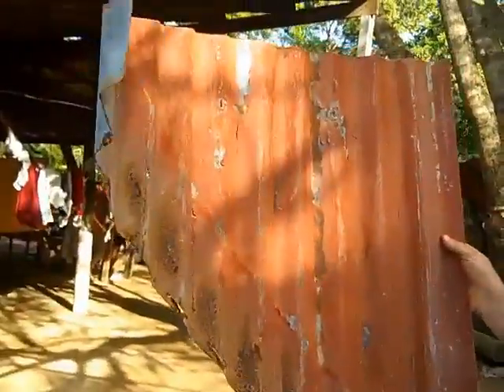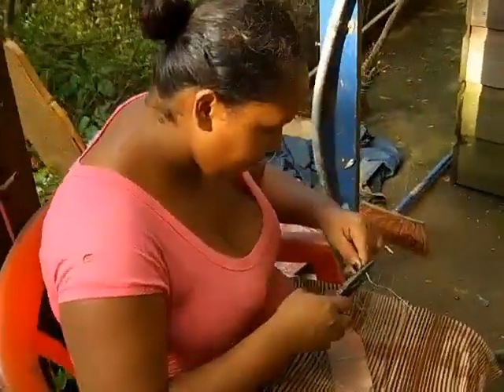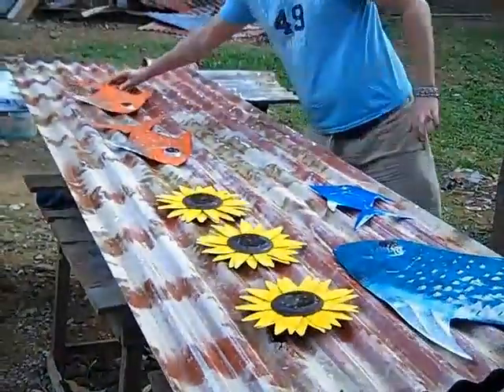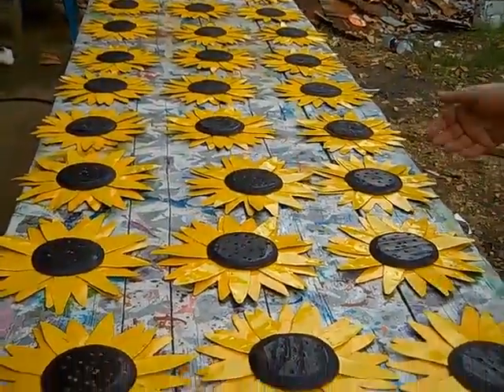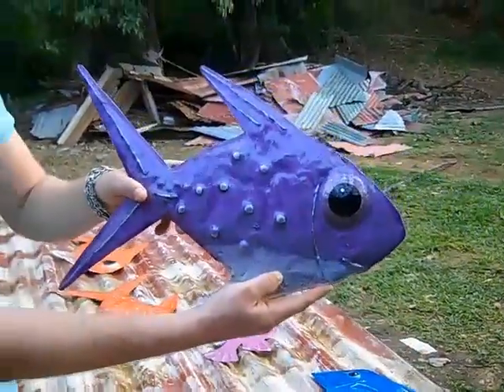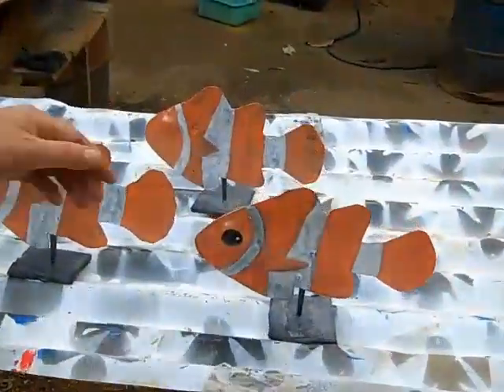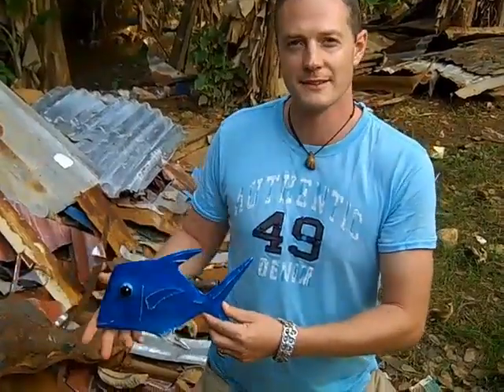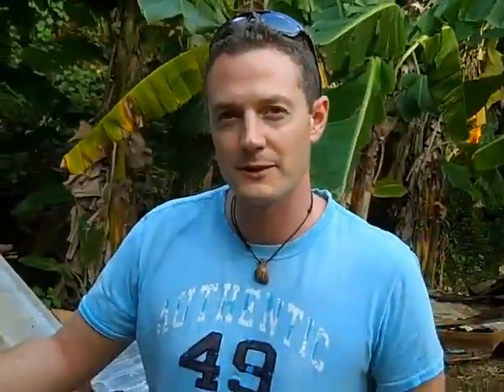Roatan's Rusty Fish and the Guy behind em!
Making art out of garbage and employing Roatan's poor... Meet Adam Hunt!